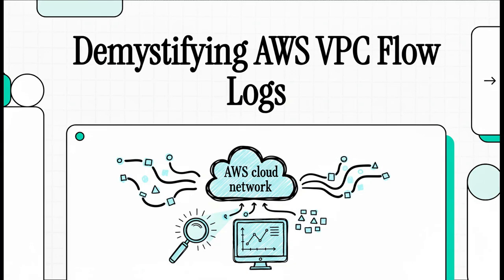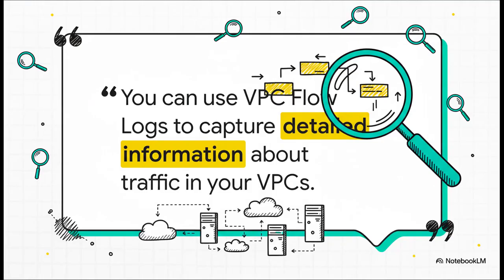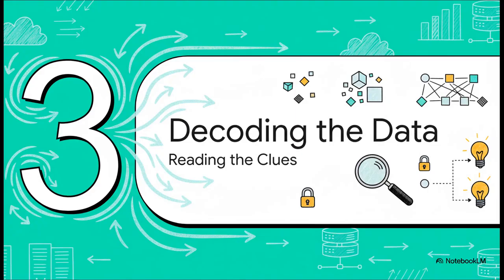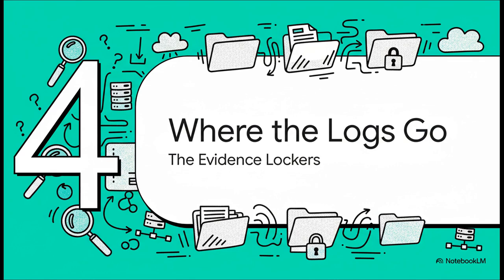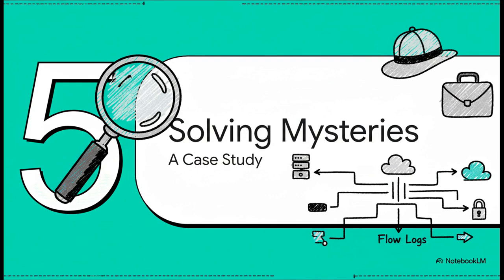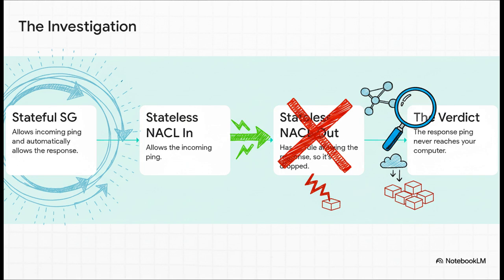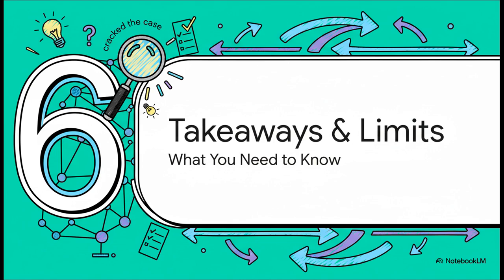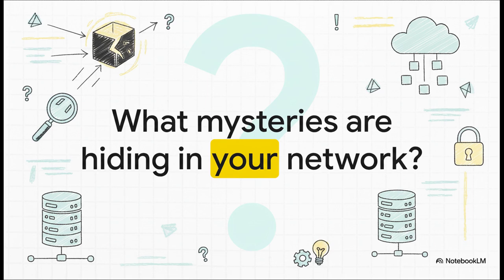VPC Flow Logs: Network Traffic Detective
In this video, you will learn how to use VPC Flow Logs to investigate network traffic issues in your AWS VPC. Discover how these logs can help you understand what's happening with your network traffic and how to solve common problems.